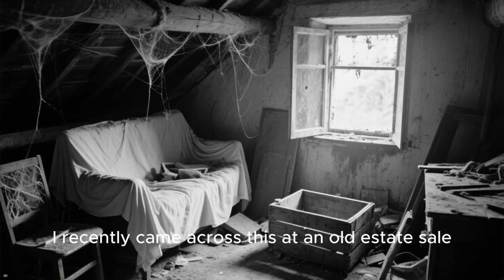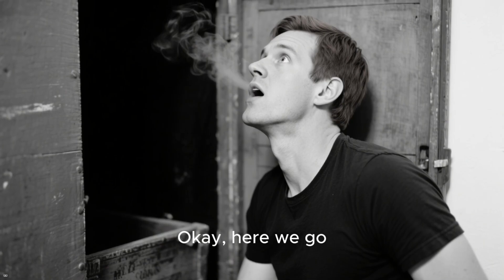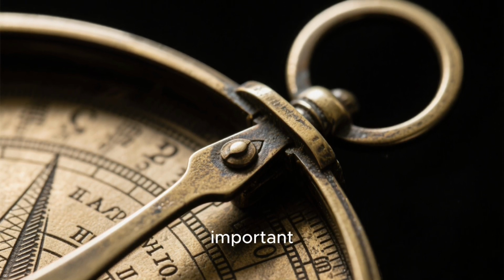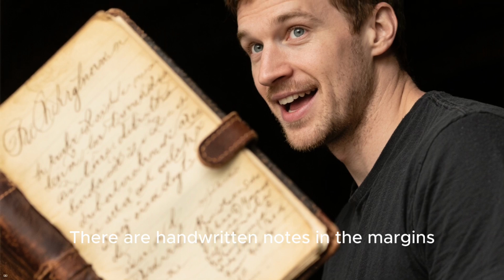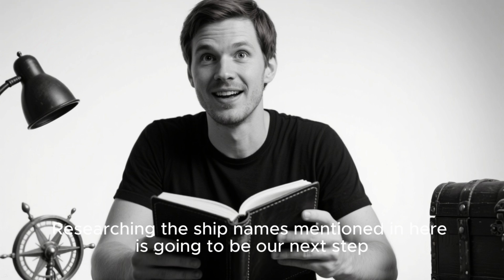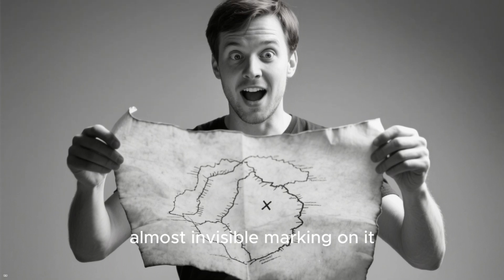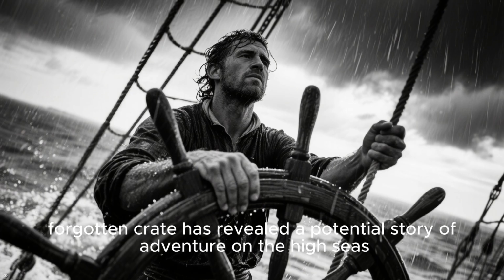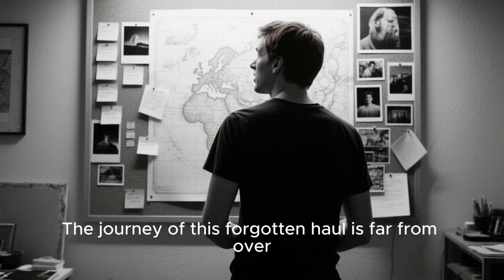This Crate Was Sealed for 70 Years 🔒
Unlock the secrets of a forgotten era as we unbox a crate that was sealed for 70 years! Found at an estate sale, this dusty relic revealed astonishing treasures: a mysterious brass instrument, a sailor's journal with heartfelt notes, and a hidden map pointing to untold adventures. Each item whispers stories of the past, connecting us to a life lived on the high seas. Could this be the clue to a lost treasure? Join us on this thrilling journey as we uncover the history behind these fascinating artifacts.

CHAPTERS:
00:00 - Intro
00:13 - Unboxing Experience
00:38 - Exploring the Brass Instrument
01:18 - The Journal Overview
02:03 - Discovering the Hidden Map
02:39 - The Forgotten Hall Exploration
03:03 - The Journey Continues